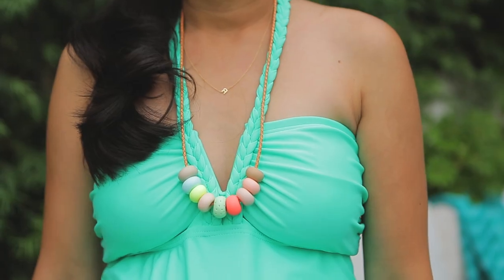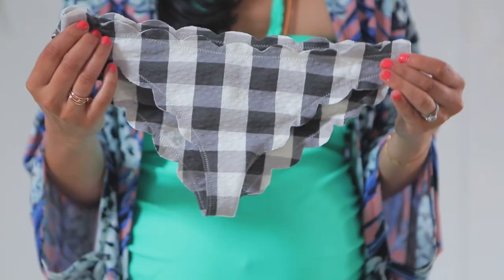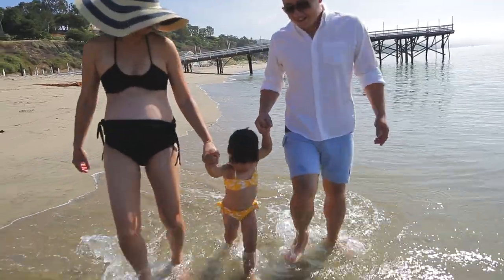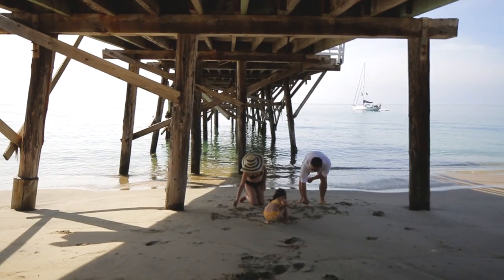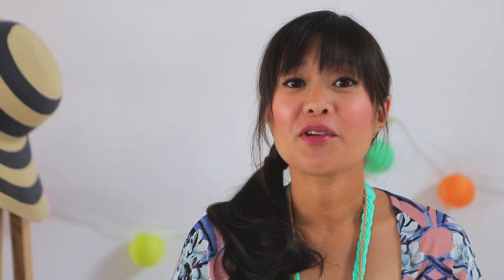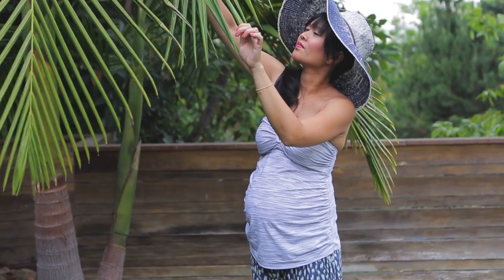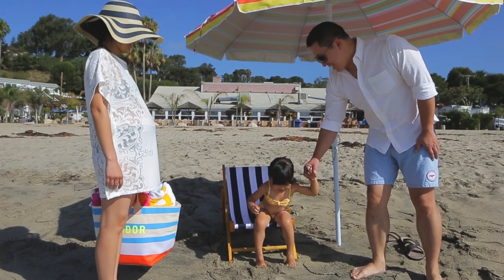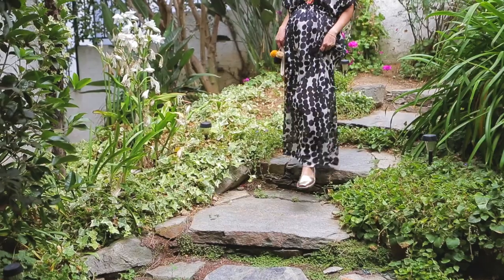Maternity Style: Dressing the Bump - 24 Weeks (Swimsuits and Summer Loungewear)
We're at 24 weeks, and I'm excited to share the fourth episode of my Dressing the Bump series! This week, I'm talking about swimwear—both maternity and non-maternity—and how to rock that belly at the beach, the pool, or for summer lounging. I was a little nervous to wear a swimsuit for you all in this video, but I wanted to show you how much I think that baby belly deserves to be embraced no matter what time of year!

And see all sources for the clothing worn below...

*Please keep in mind that all bellies are shaped and sized differently and grow at different rates. I hope you'll find these videos helpful at some stage of your pregnancy.

// CLOTHING SOURCES //
Outfits:
Outfit #1 (Pool Time)

Private Home in Los Angeles

// CREDITS //
Creative Direction by Joy Cho
Special thanks: Sophie Graham